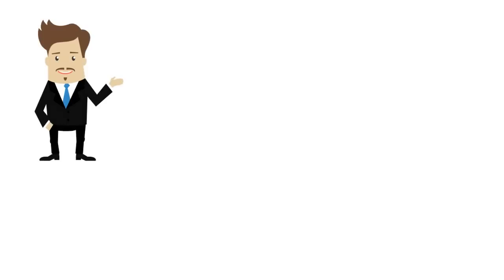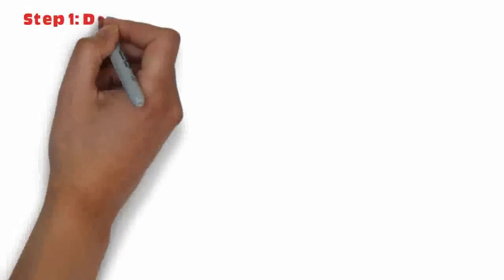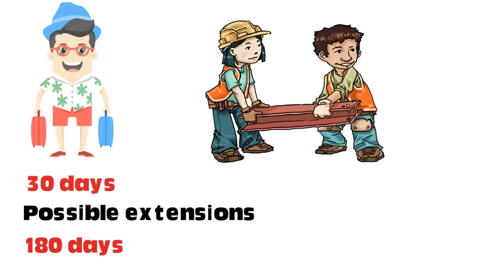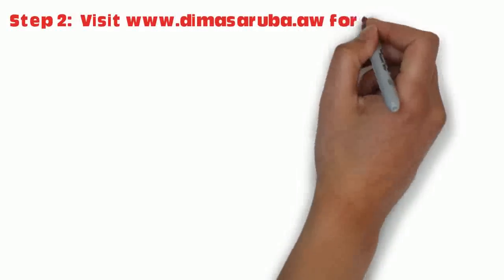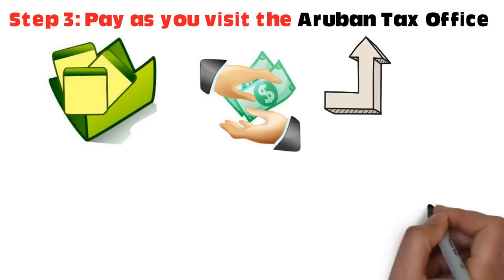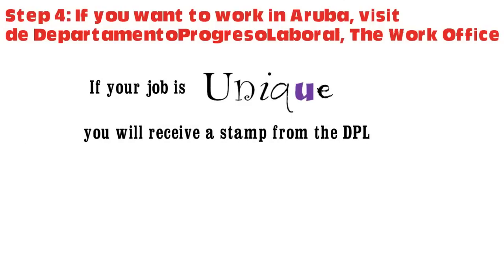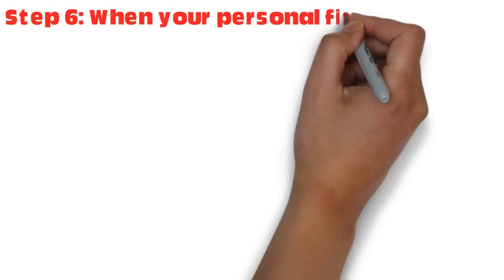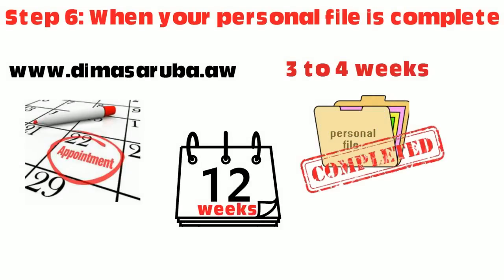Video Promocional di DIMAS relaciona cu DIMAS 2.0